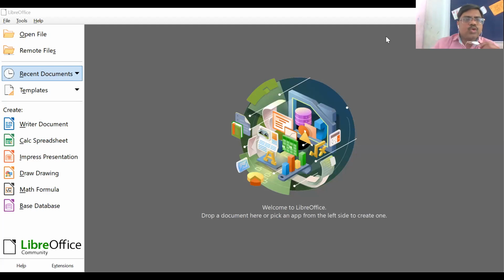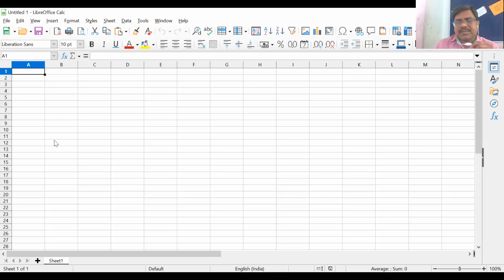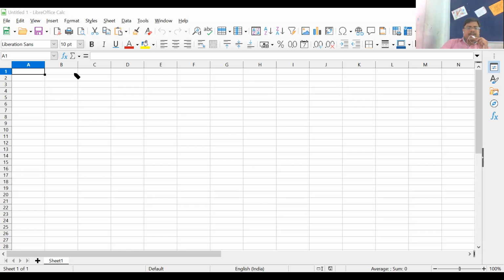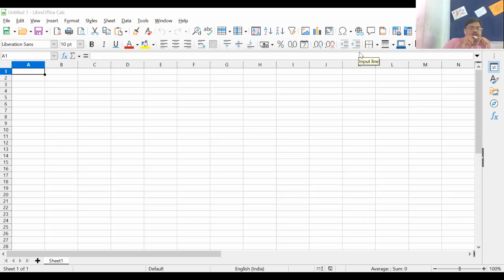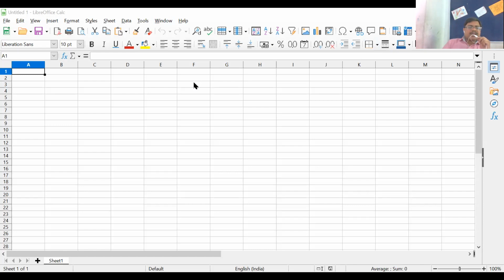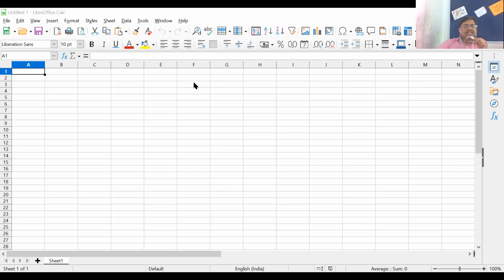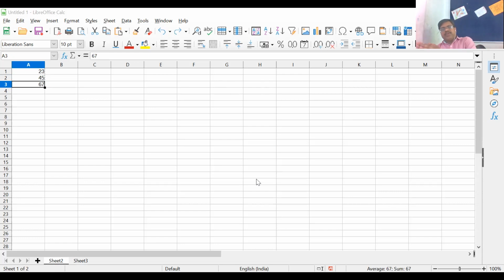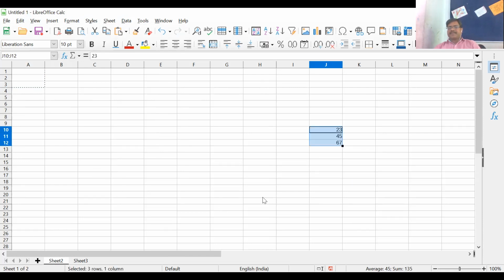Information and Communication Technology Skills for class 12 (part 1) | kishore sir it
Hello students
Thanking you
Employability skills
Methods of Communication skills
Communication skills
Information and Communication Technology Skills
class 12
information technology
kishore sir it
kishore sir